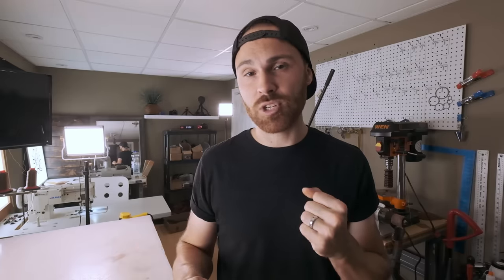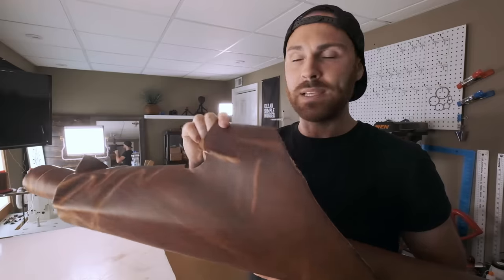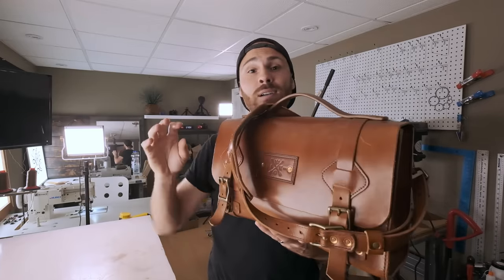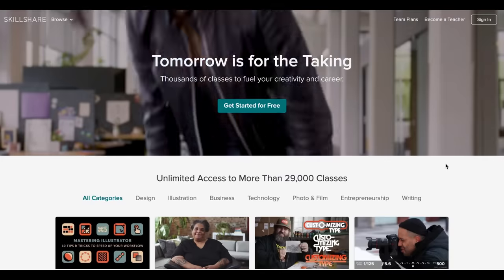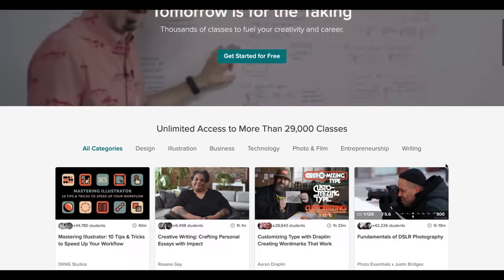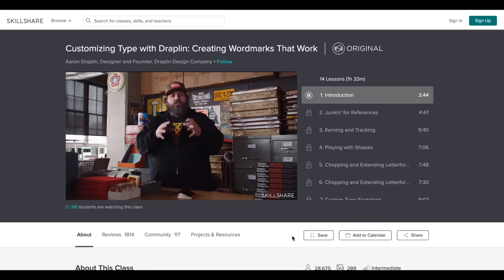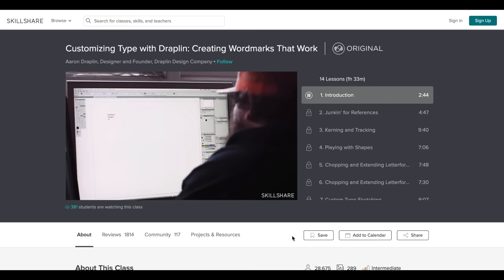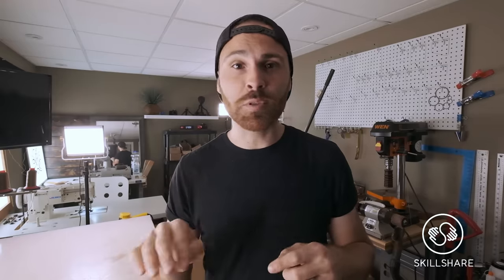Getting started in LEATHERCRAFT - Choosing Leather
Sign up via my link and get 2 months FREE of Skillshare Premium!

LEATHER CRAFTING TOOLS I USE